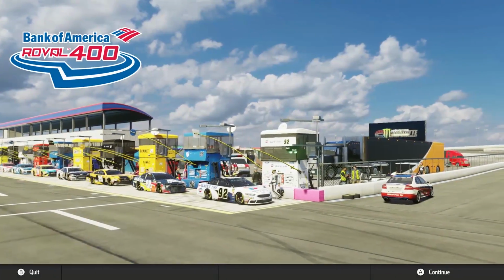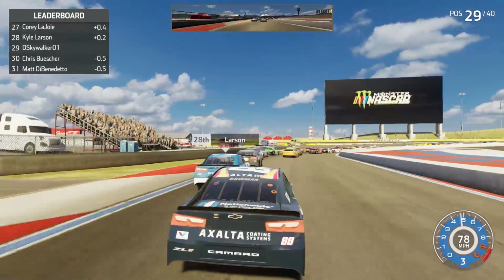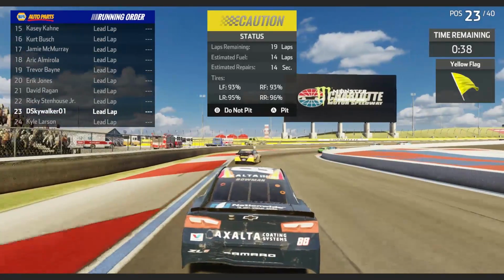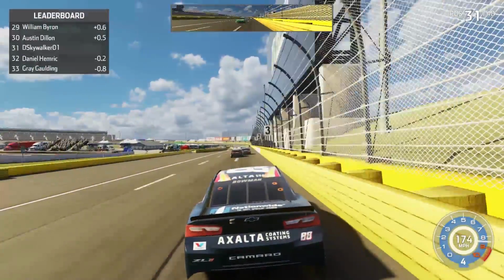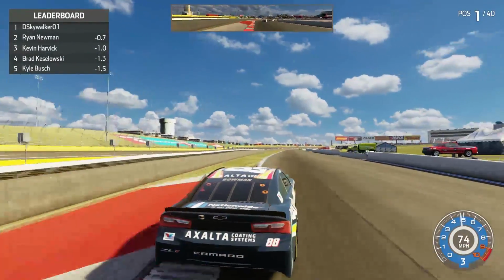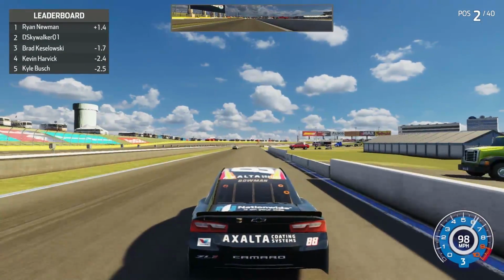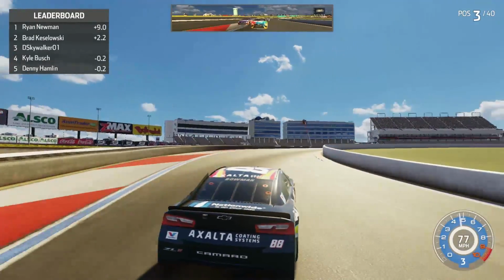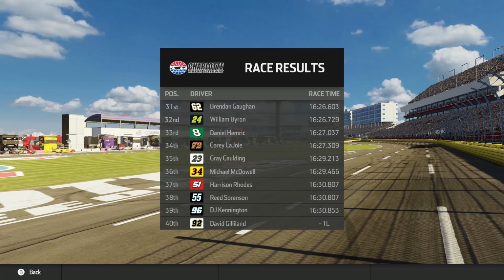Bank of America ROVAL 400 -- NASCAR Heat 3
The chaos begins. The Monster Energy NASCAR Cup Series goes ROVAL racing on the Charlotte Motor Speedway for the Bank of America Roval 400.

How crazy will this race be? Get a preview as I take on the challenge in NASCAR Heat 3!